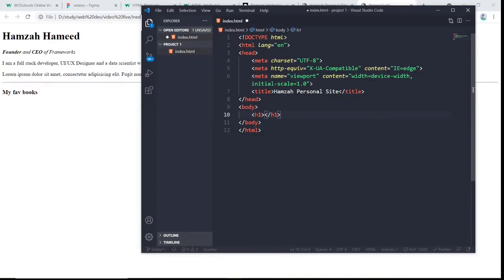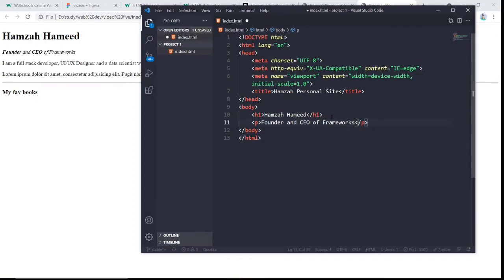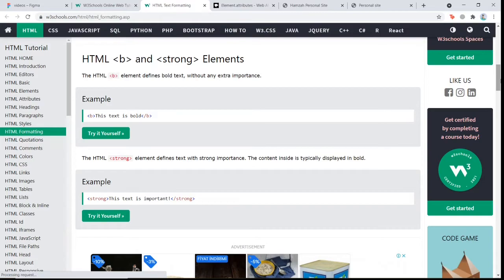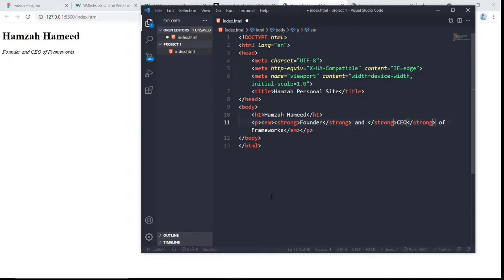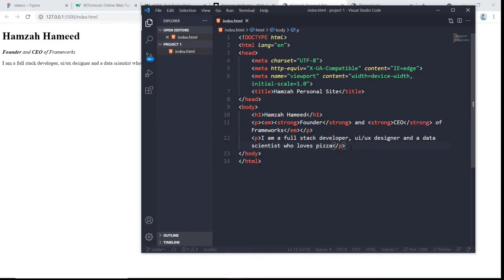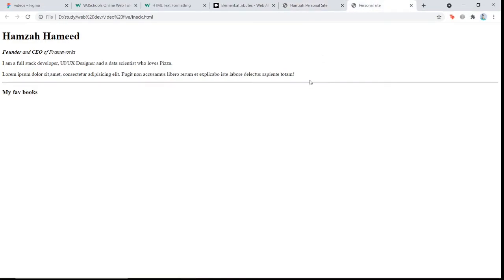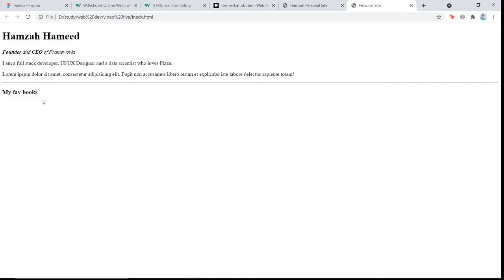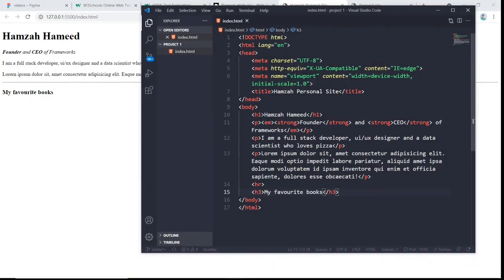4. My first website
The moment is finally here , lets finally start coding our very first html website and structuring our code.